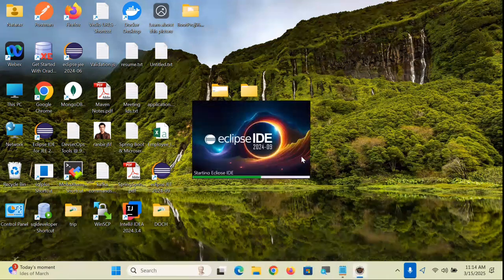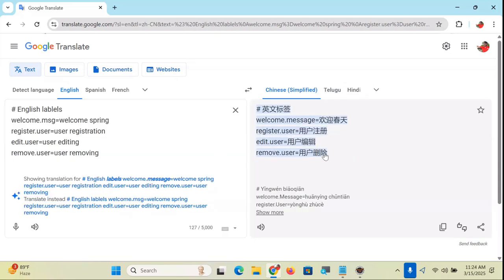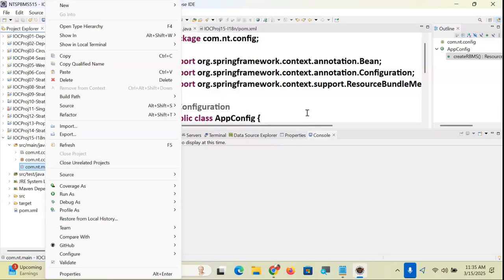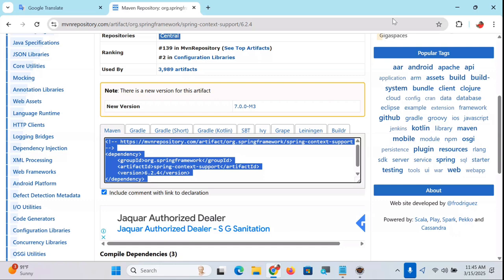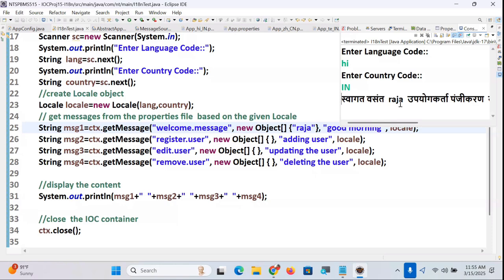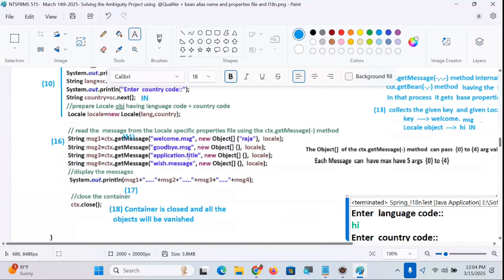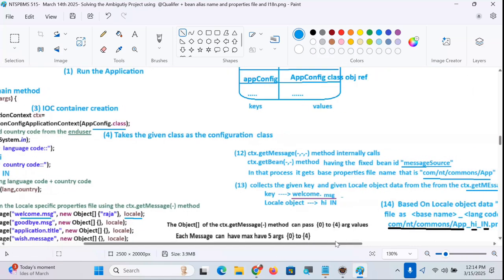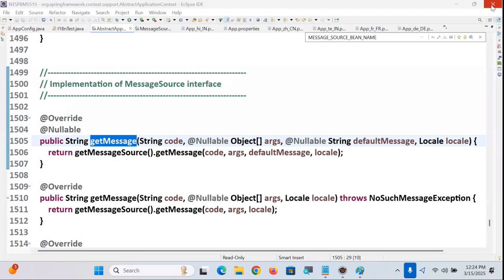@Bean(name=" ") IOCProj15-I18n Programe 2025 03 15 123030